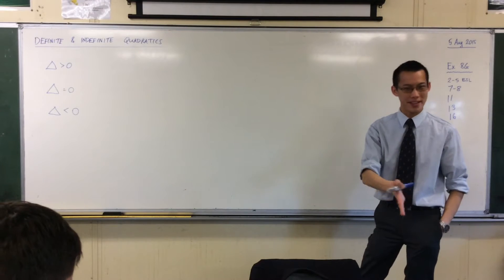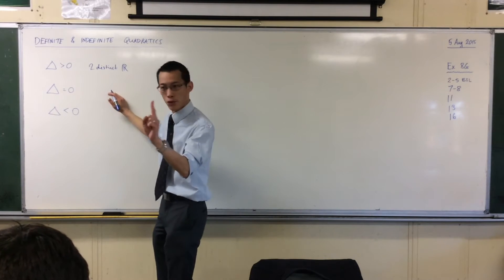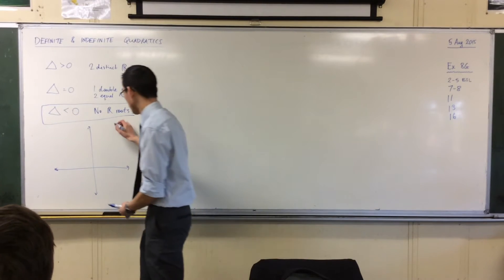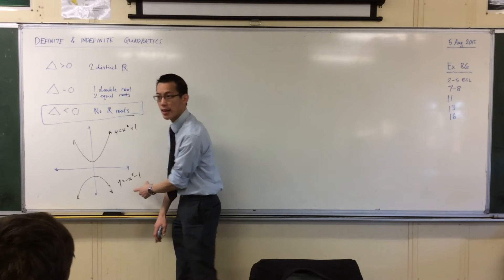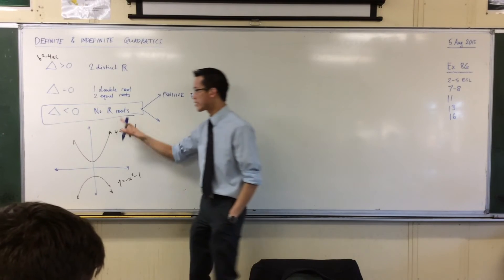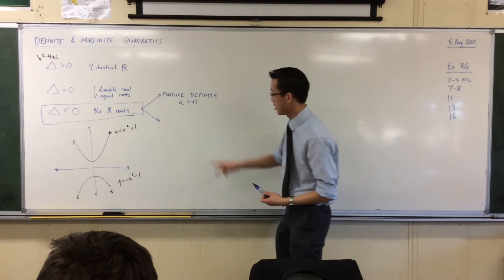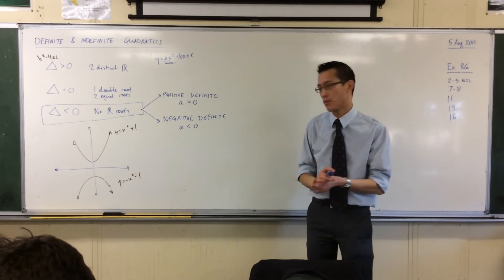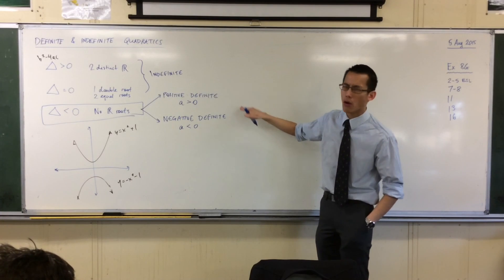Definite & Indefinite Quadratics (1 of 3: The Right Conditions)